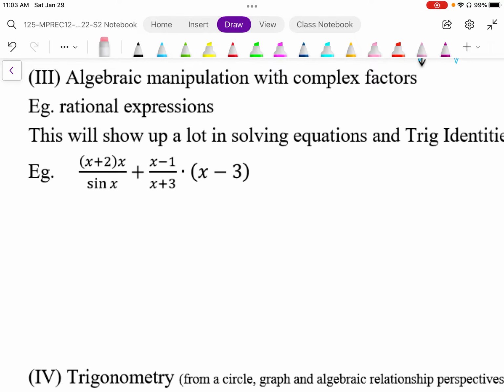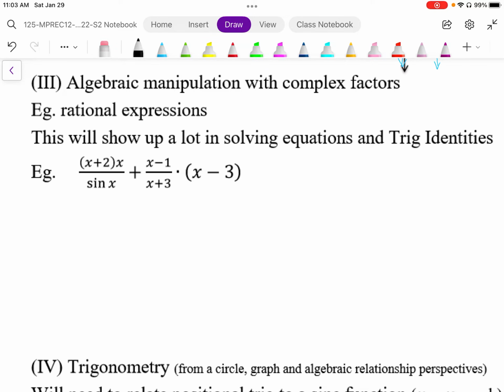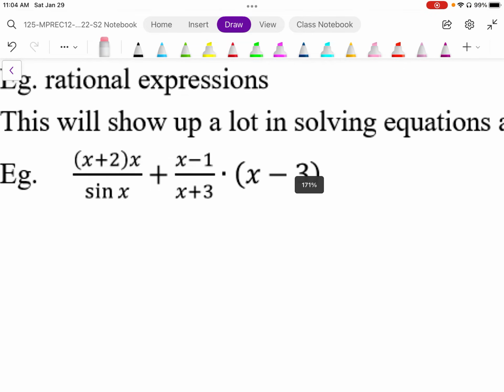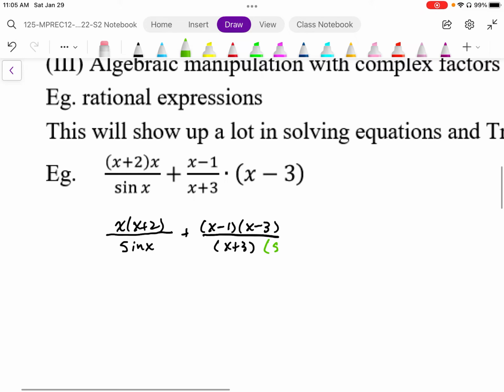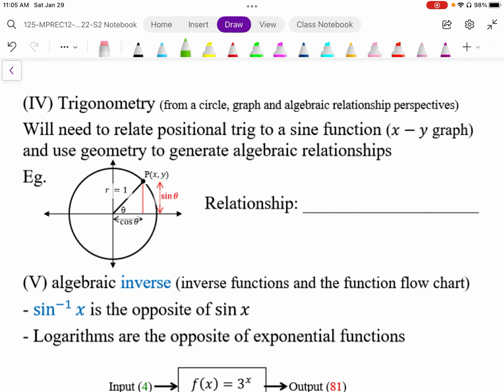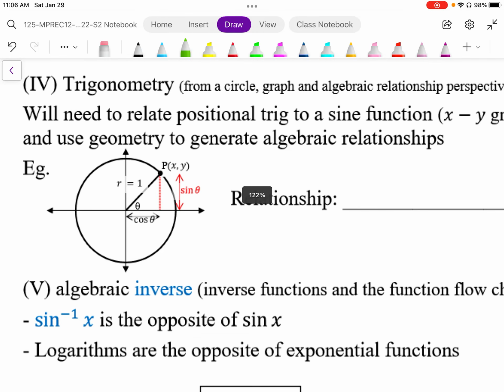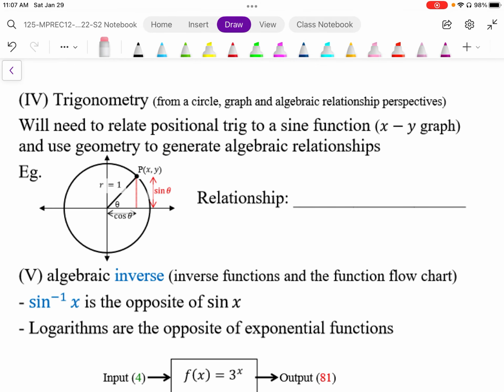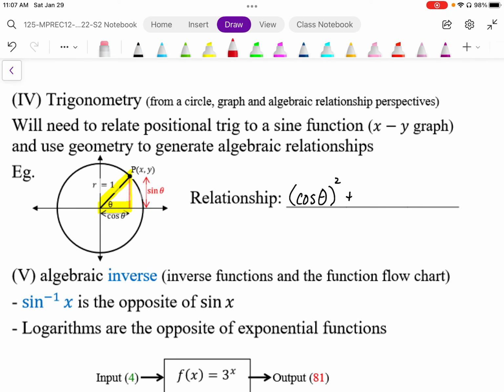00 Key Concepts for Pre Calc 12 Part2